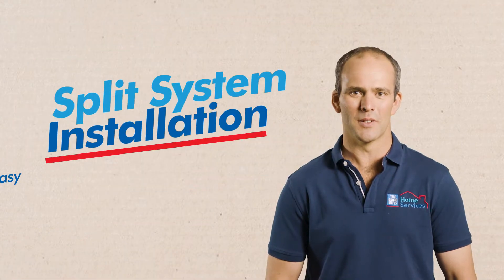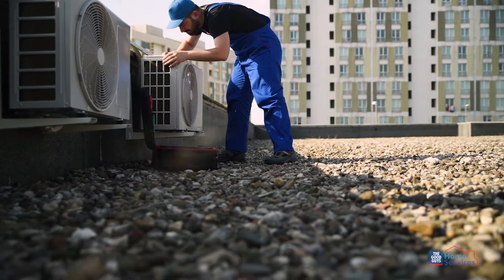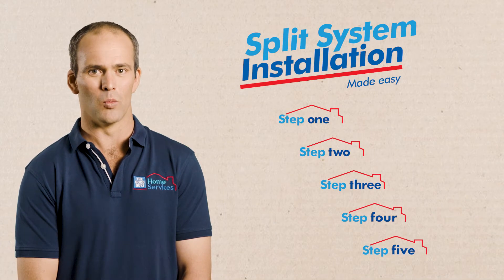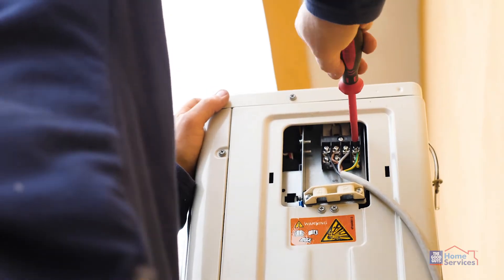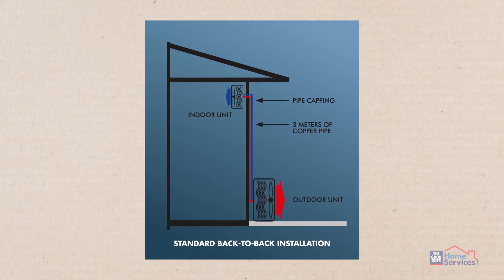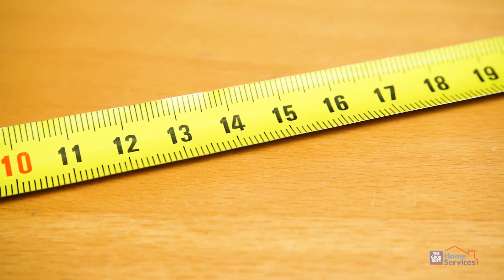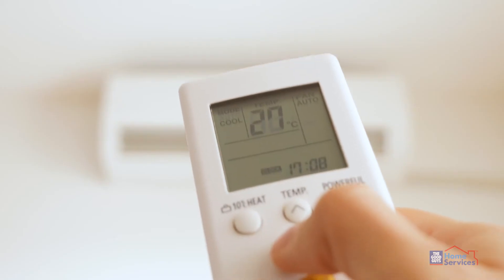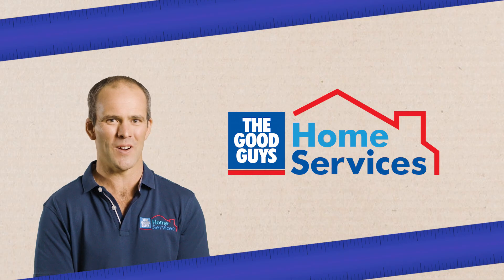Air Conditioner Installation is Made Easy with The Good Guys Home Services